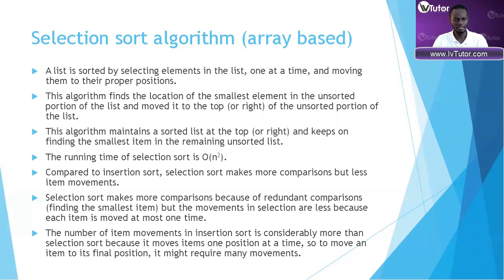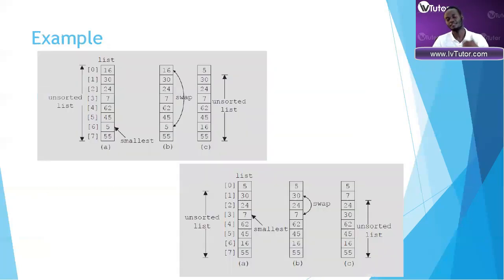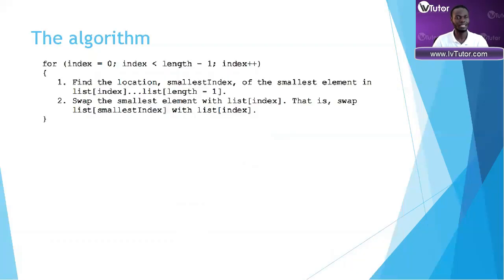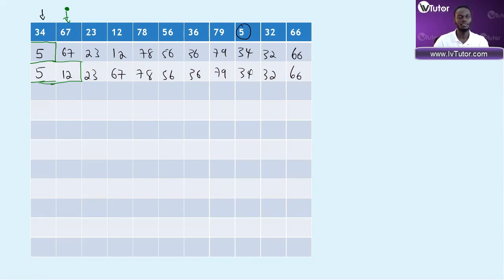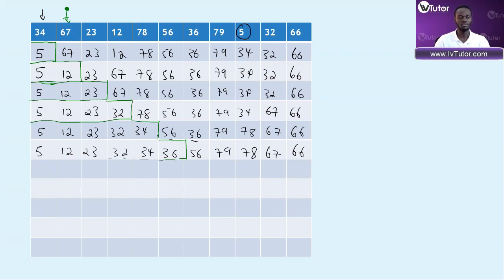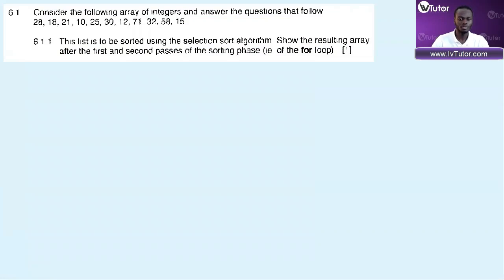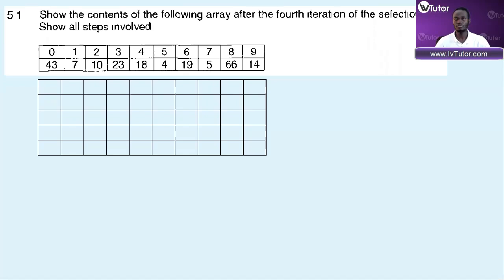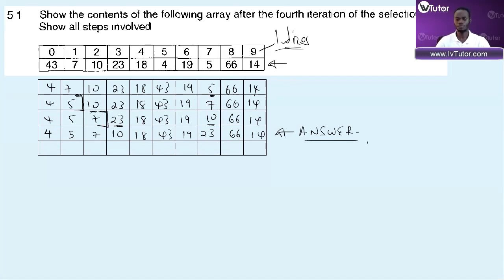UNISA: COS2611 - Selection sort algorithm.